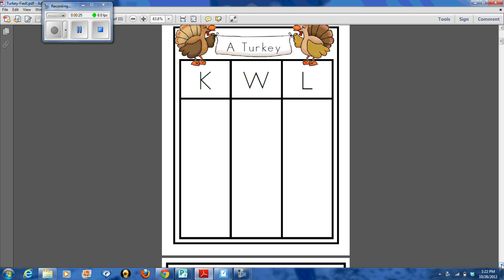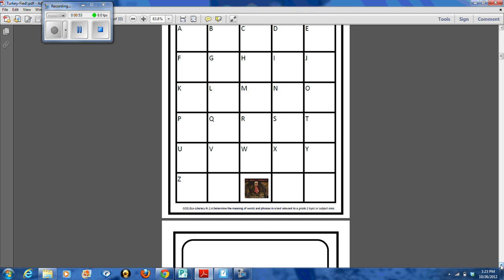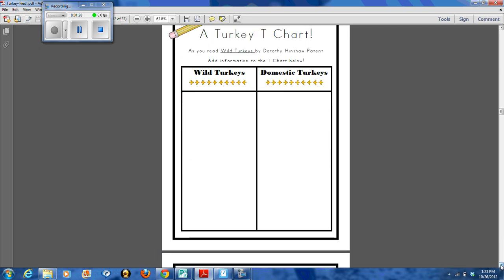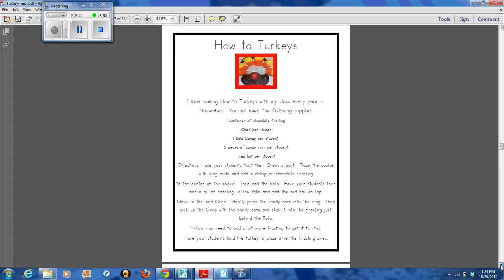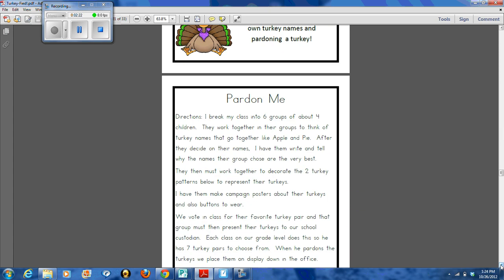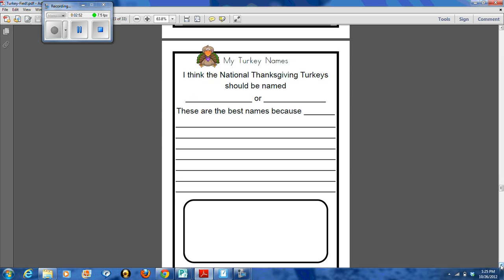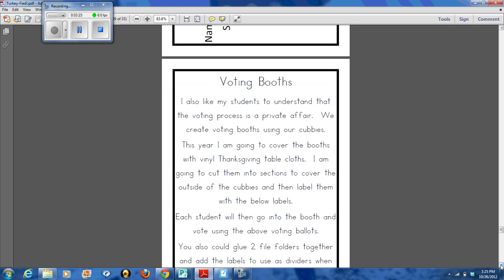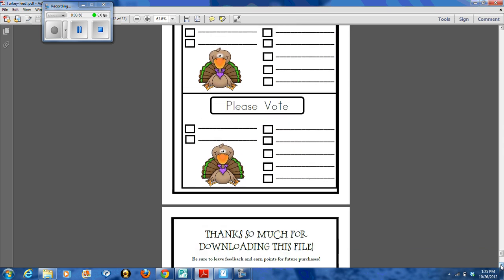Turkey fied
This is a video product preview for my newest November file.  You can find it in my Teachers Pay Teachers store.